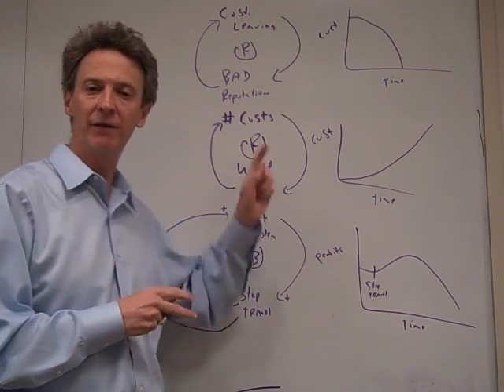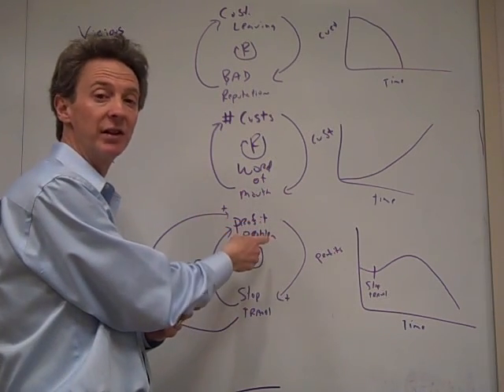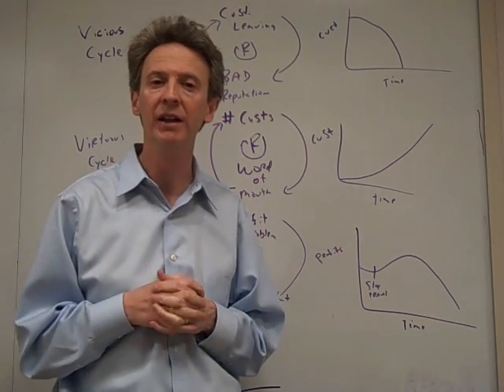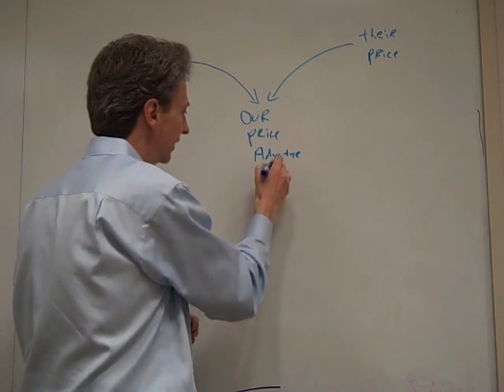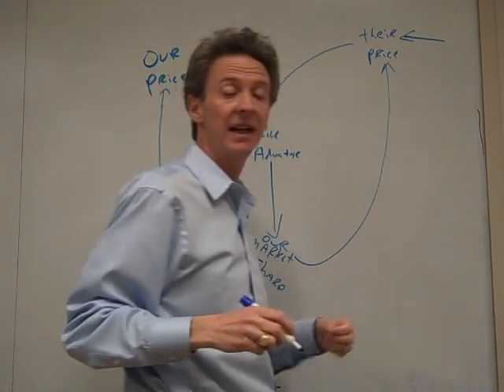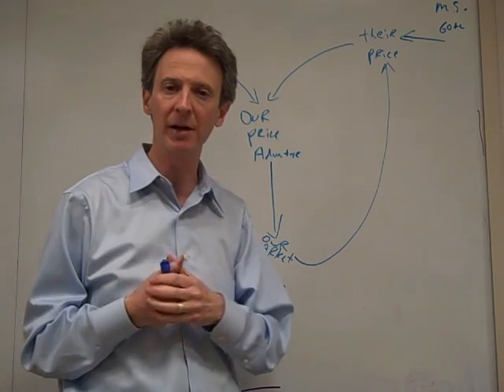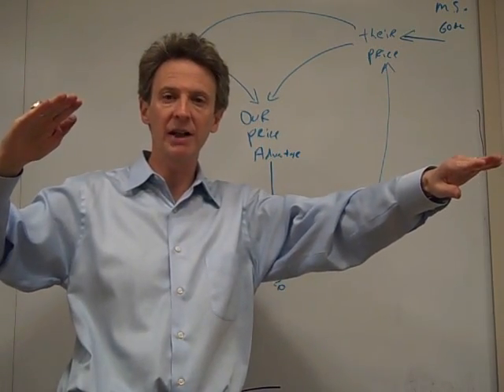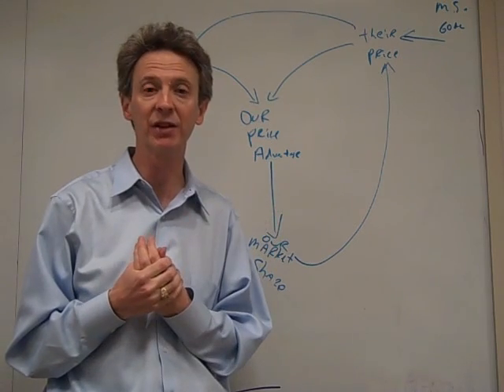Introduction to System Dynamics #4: Price War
Part 4 of a lecture series on the application of Systems Thinking and System Dynamics in the world of business. Presented by Don Woodlock, Senior Vice President from GE Healthcare and MIT trained in System Dynamics.